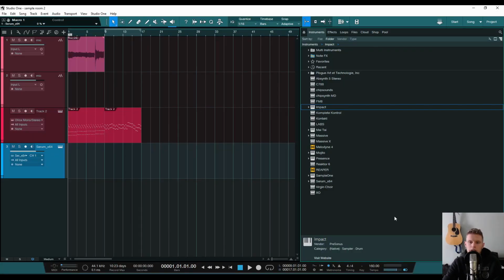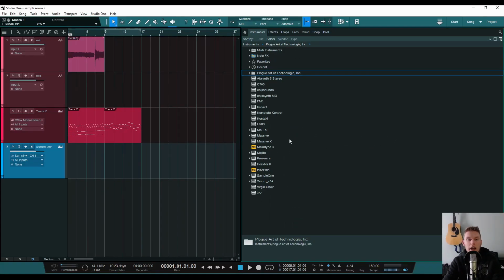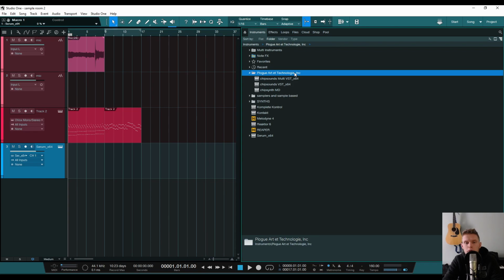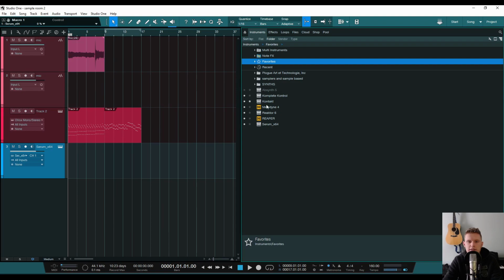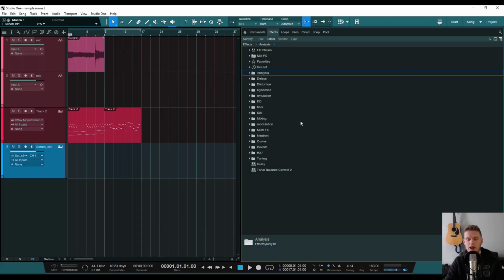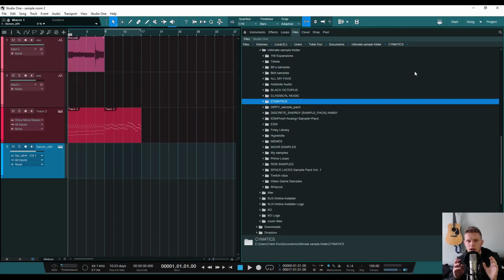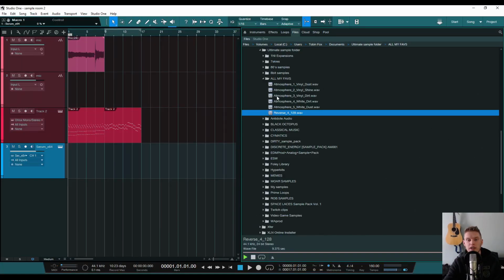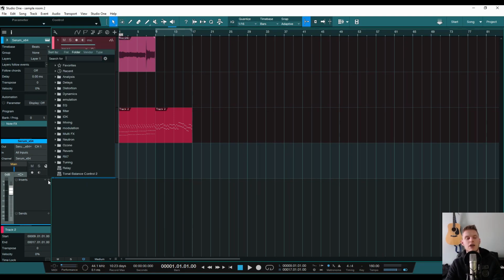Organizing plugins in Studio One 5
A boring topic, but a very useful one.
I made this to better explain the last silly video I made,